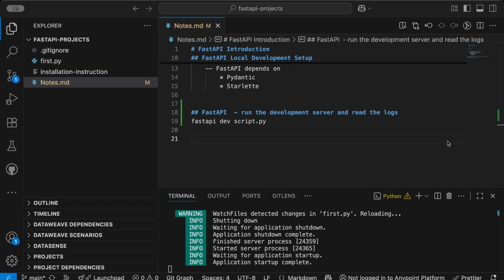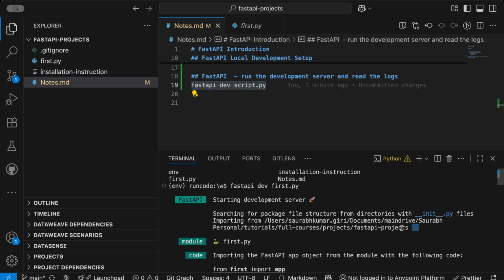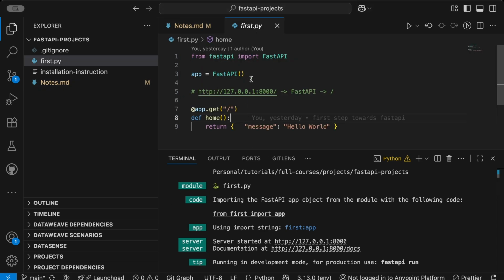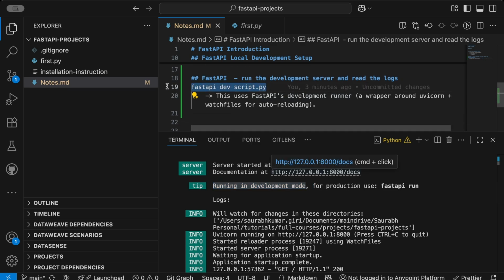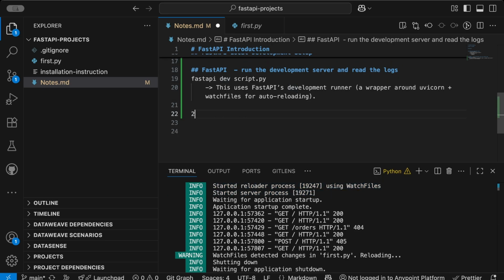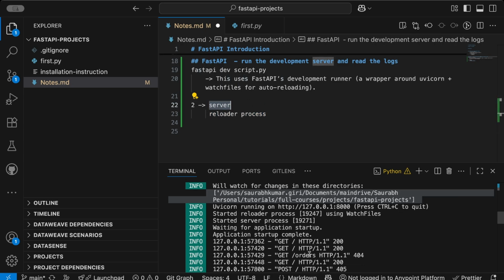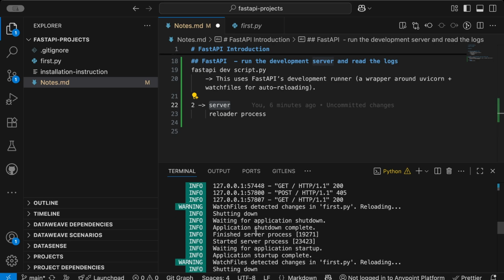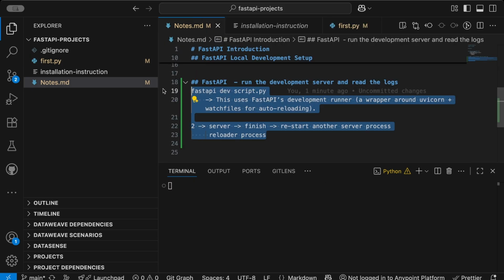FastAPI Tutorial #4 | Understanding FastAPI Logs When Running the Dev Server | Python FastAPI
Welcome to the FastAPI Full Series | Beginner to Advanced 🚀

In this video (Part 4), we’ll cover:
✅ How to run FastAPI with fastapi dev script.py
✅ What the logs mean when starting the server
✅ Host, port, and reload behavior explained
✅ How to know when your FastAPI app is ready to serve requests

By the end of this video, you’ll clearly understand what’s happening when you start your FastAPI app and how to read the logs effectively.